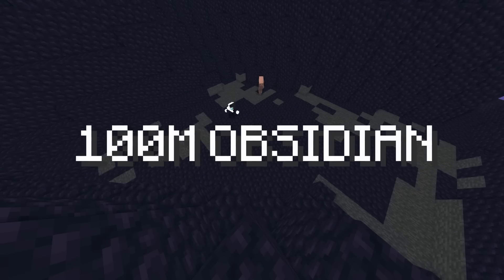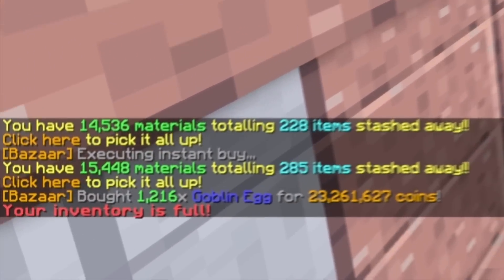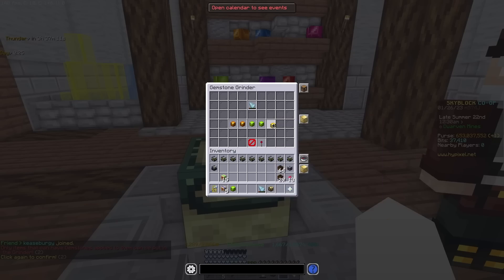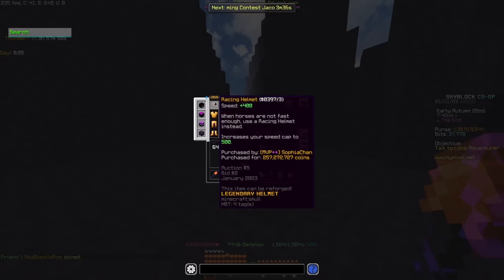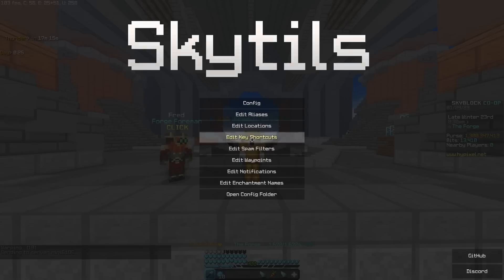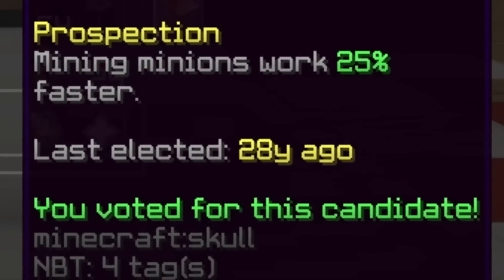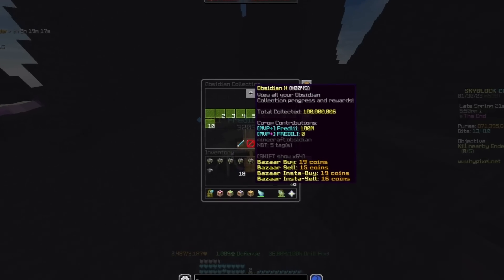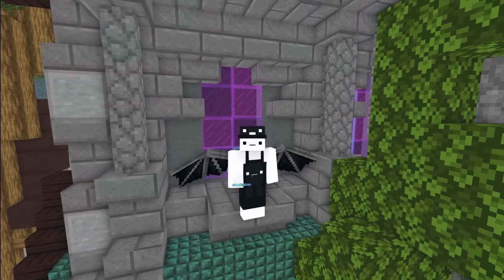I Mined 100M OBSIDIAN (And Made BILLIONS)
This honestly was the worst and best thing I have ever done, I realy think the video came out amazing but I was literally losing my mind at half way point just because it was taking SOOOOOO LONG, I hope you guys enjoyed!
You can now become a member to support me!
My twitter! - @FrediiiDoesYT